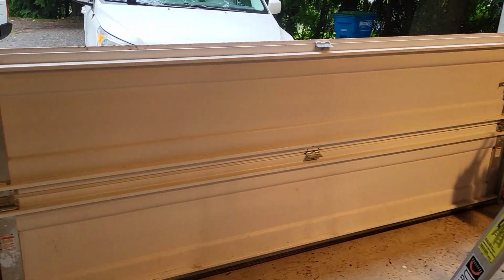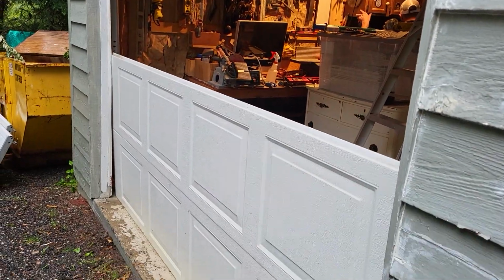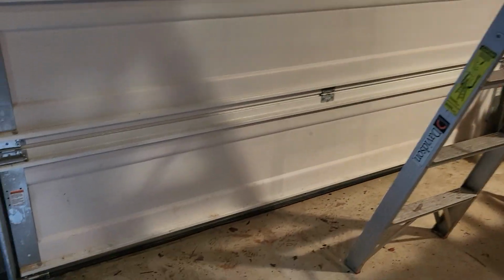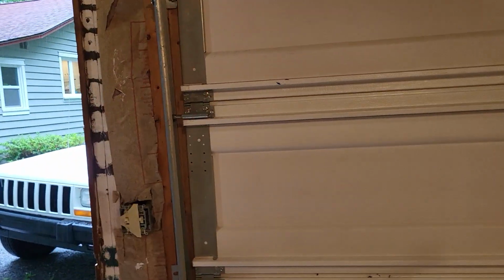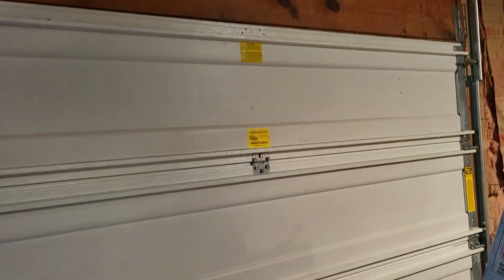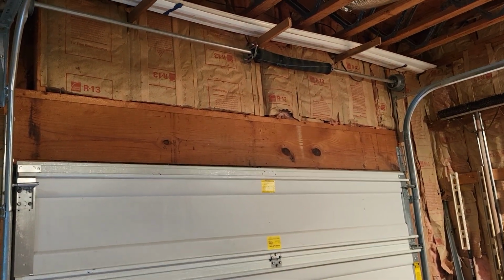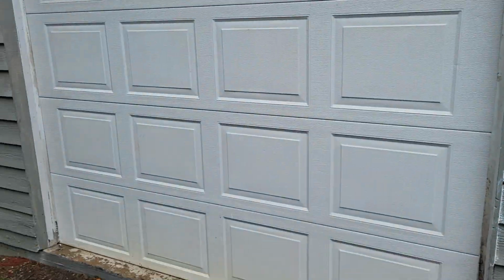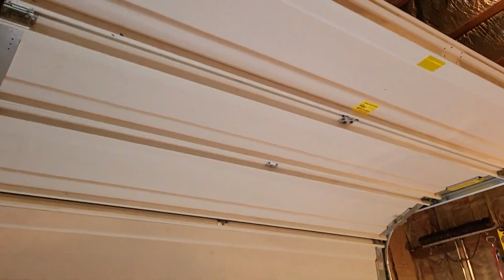full installation of Wayne Dalton garage door